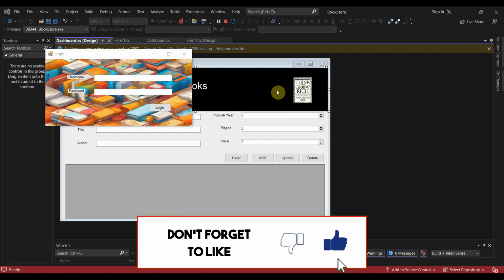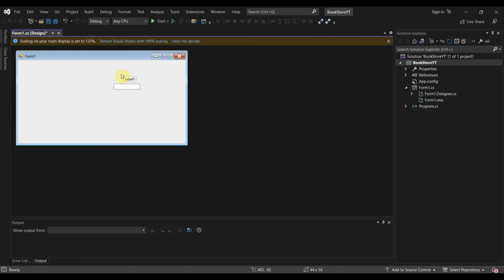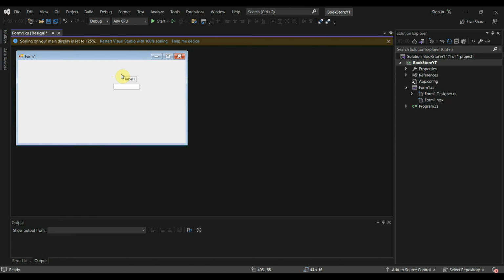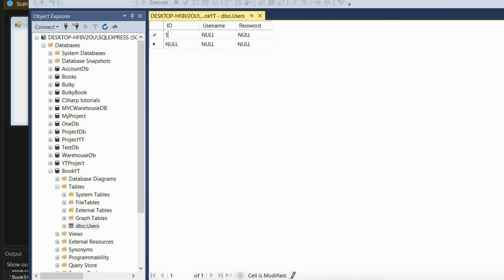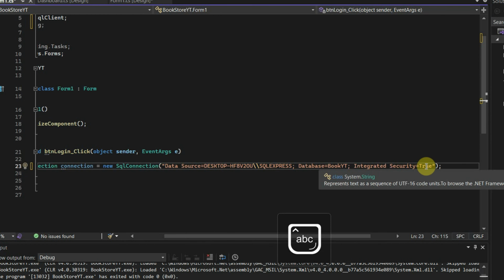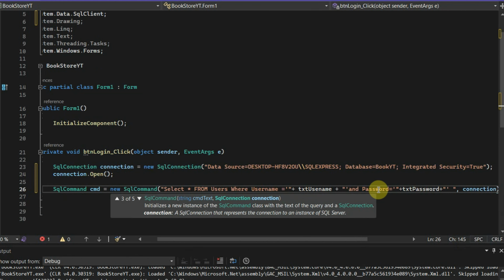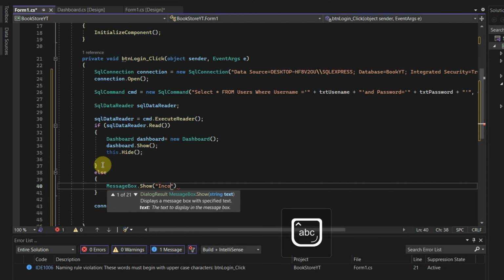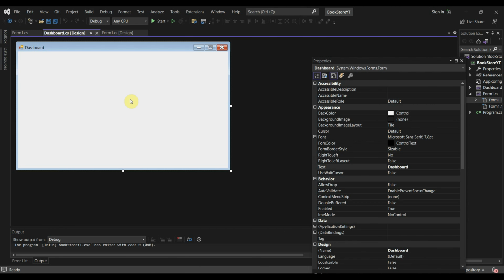Step-by-Step C# Book Management System: Part 1 - Login Form & Database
Welcome to Part 1 of our Step-by-Step C# Book Management System series! In this introductory video, we'll kick off our project by creating a secure login form and setting up the necessary database table using SQL Server Management Studio (SSMS).

In this tutorial, you'll learn:

Project Introduction: Overview of the completed Book Management System.
Login Form Creation: Using the Form Designer to build a user-friendly login window.
Database Setup with SSMS: Creating a login table with usernames and passwords.
Connecting C# to SQL Server: Using SqlCommand and SqlConnection to link the login form with the database.
By the end of this video, you'll have a fully functional login form connected to your SQL Server database, setting the stage for building the rest of your Book Management System.

🔑 Key Takeaways:

Introduction to the Book Management System project.
Designing a login window form in C# WinForms.
Setting up a login table in SQL Server with SSMS.
Connecting the C# application to the database using SqlCommand and SqlConnection.

⏱Timestamps:
Project Preview - 00:05
Creating a C# Winforms Application (.NET Framework) - 1:37
Creating a Login Form - 2:26
Creating a Database with Sql Server Management Studio - 5:40
Connecting the Database with Winforms Login form - 09:07
Outro - 18:27